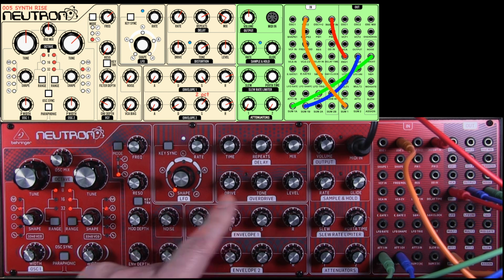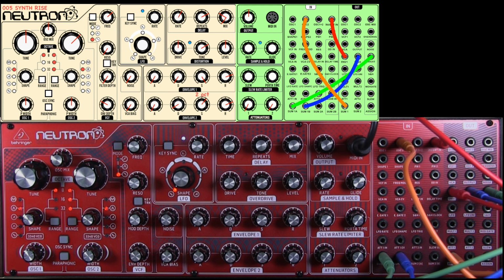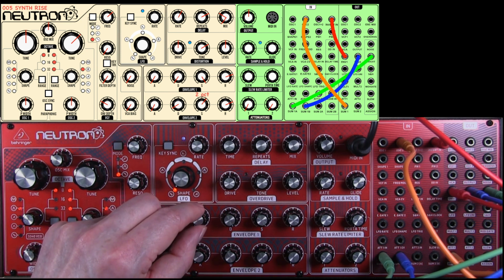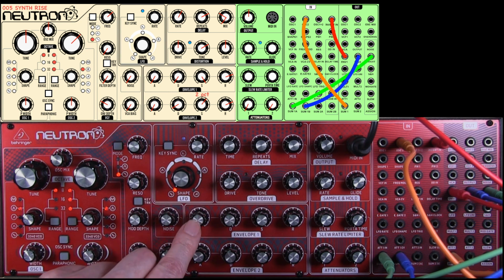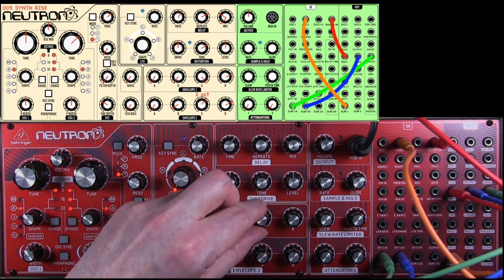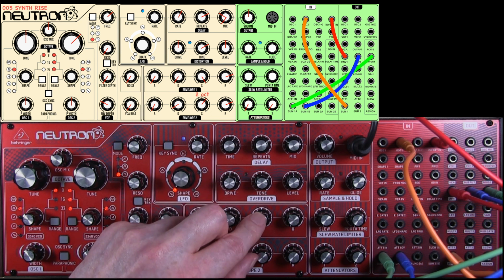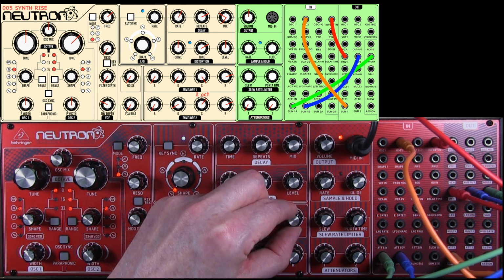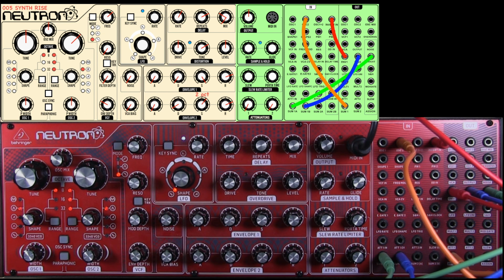005 Pitch Rise Behringer Neutron by George Hall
George Hall presents a series of videos on the Behringer Neutron modular synthesiser. Learn synth programming with George Hall.